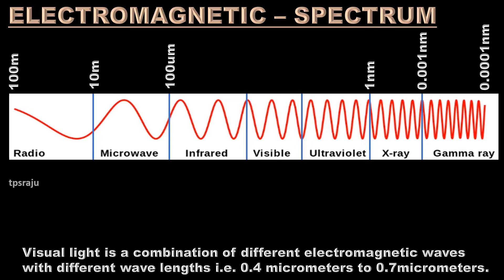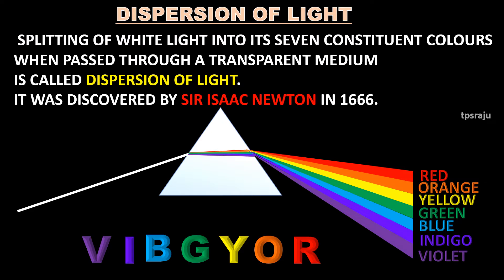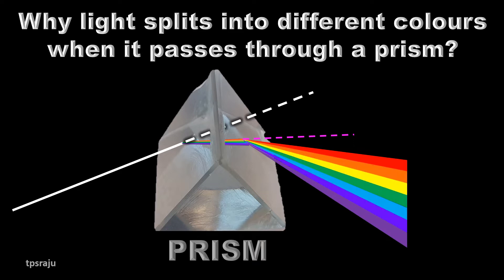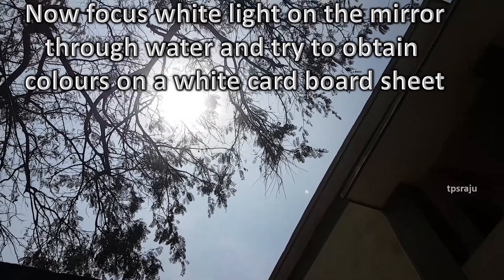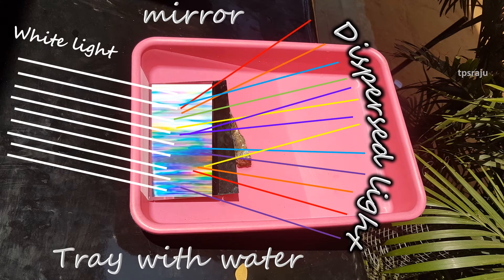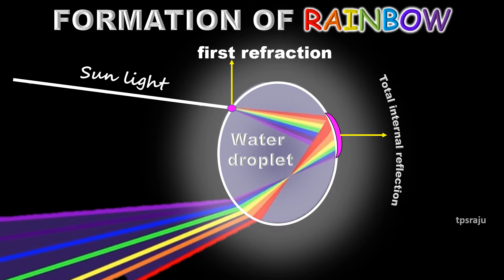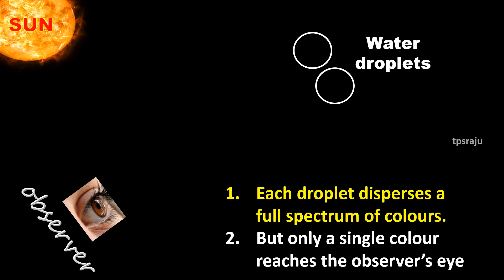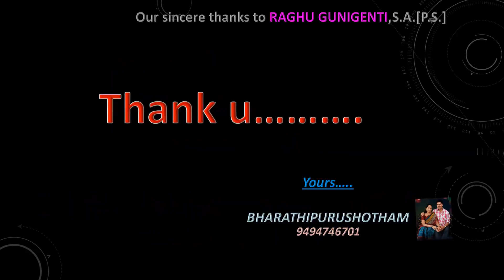DISPERSION OF LIGHT and RAINBOW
VIBGYOR, Splitting of light, the formation of rainbow, dispersion of sun light, light experiments, rainbow experiment, how to get a rainbow in class room, 10th class physical science experiments, 10th class physical science videos,